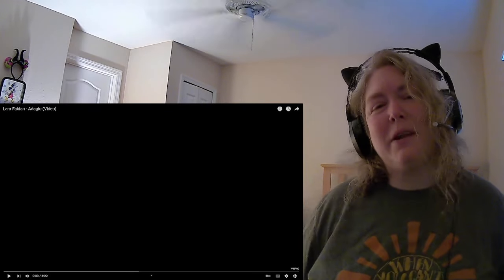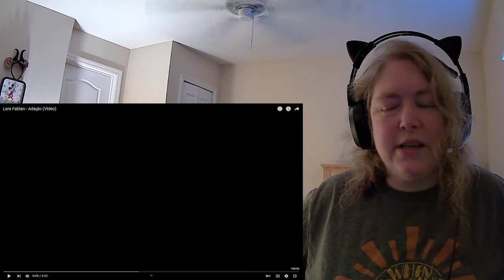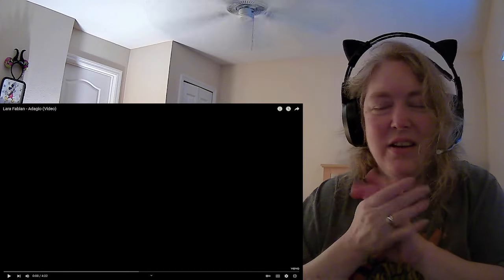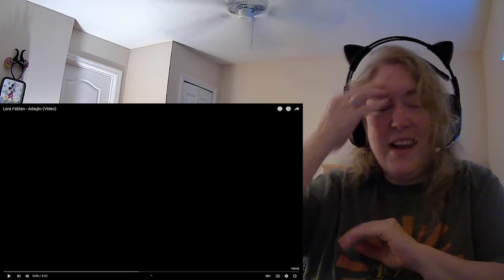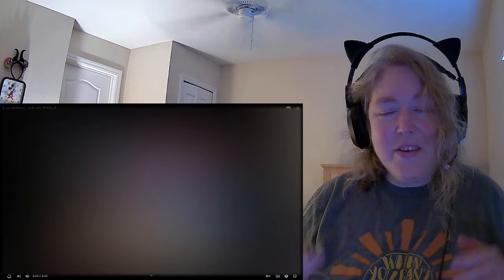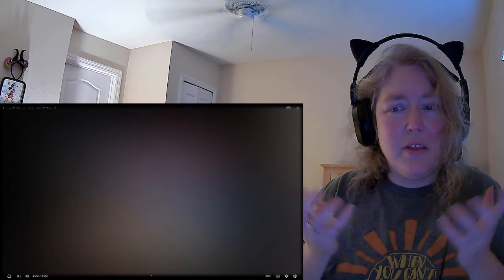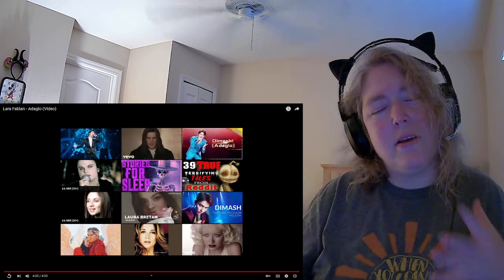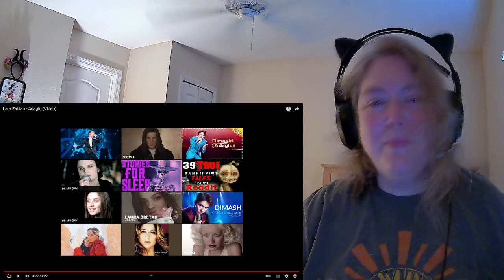Lara Fabian Adagio Reaction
If there is anything you would like for me to react to please post it in the comments down below.